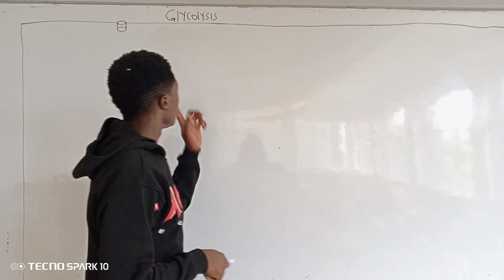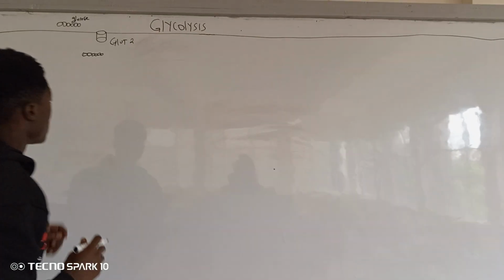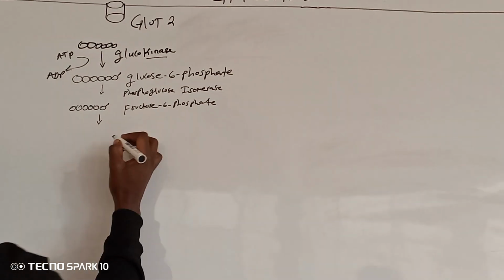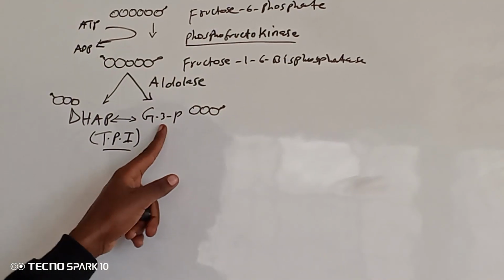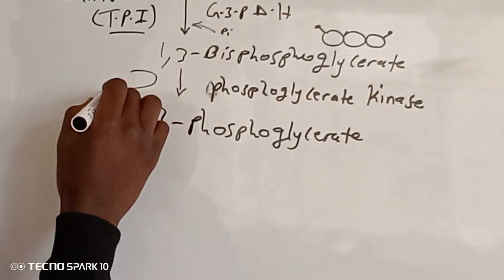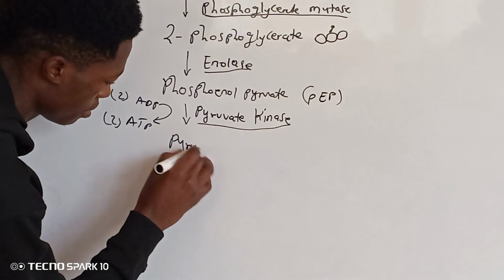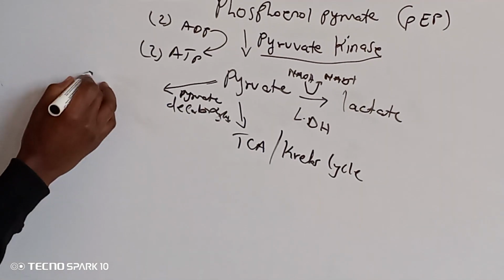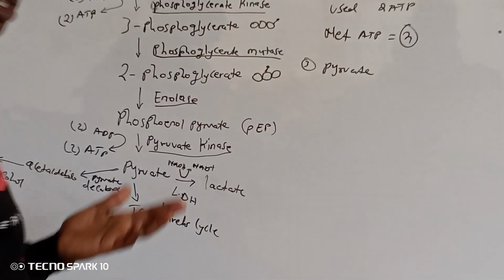GLYCOLYSIS..IN ONE MINUTE